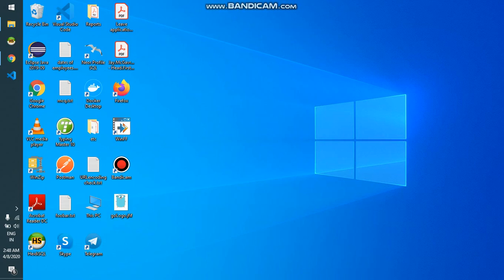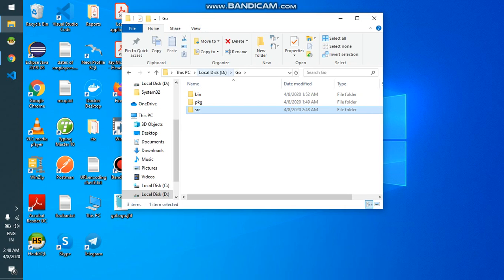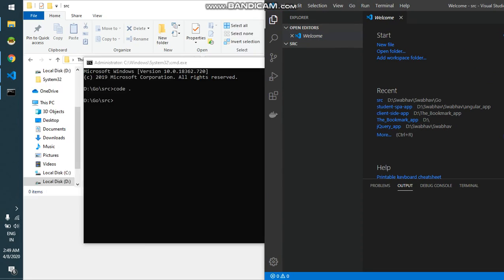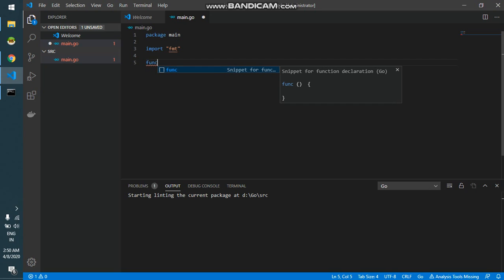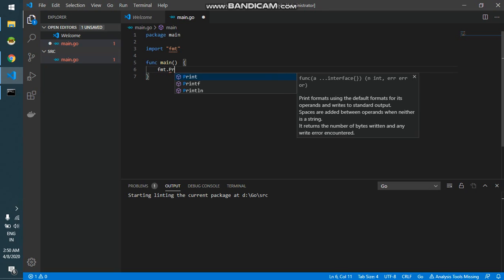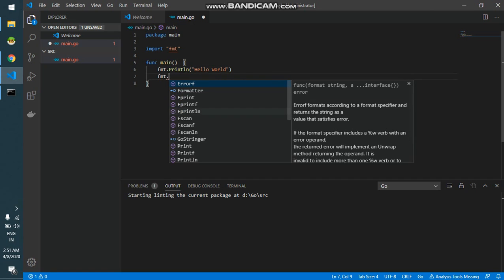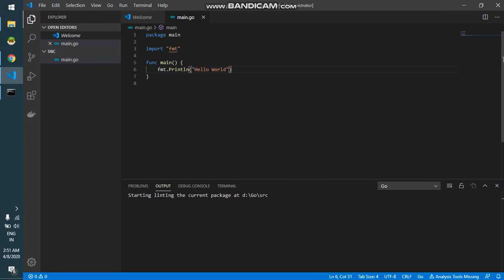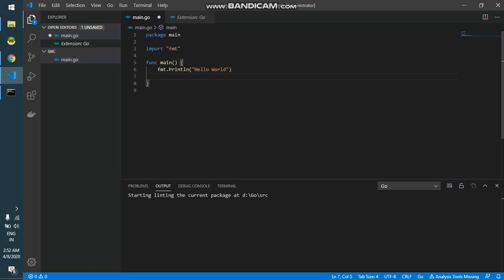Go Lang Lecture 2| Hello World!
Learn Go Lang
First Program in go lang
Hello World